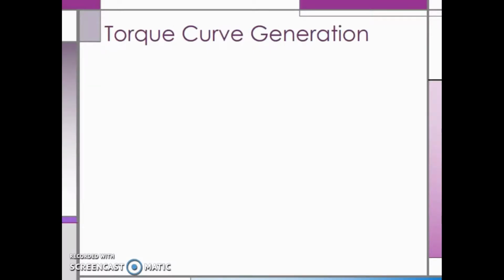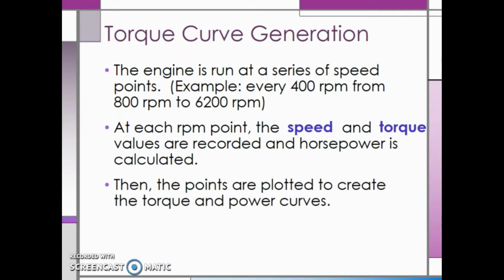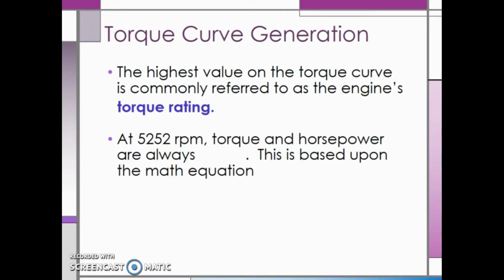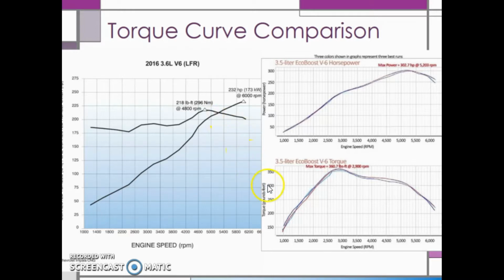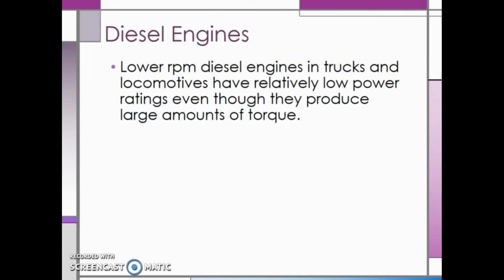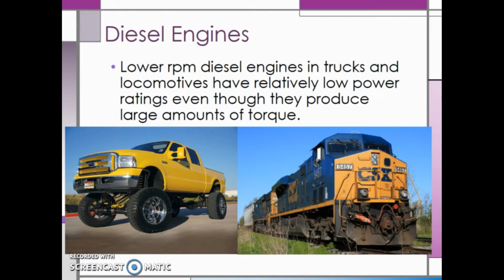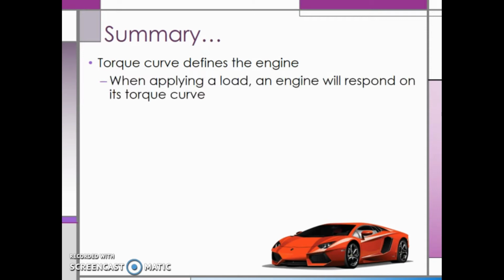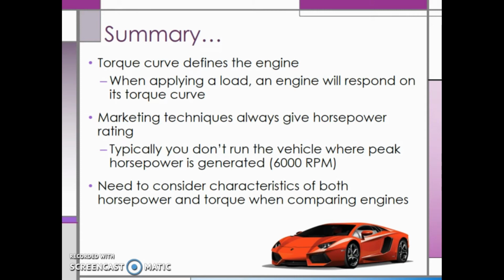Torque and Power Curves – Science of Mechanics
Learn how torque and power curves are created.